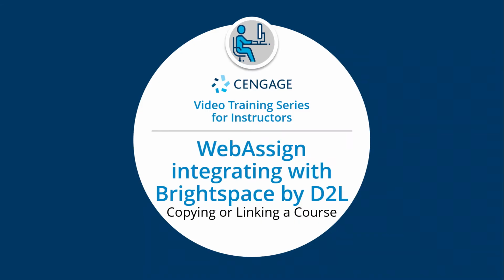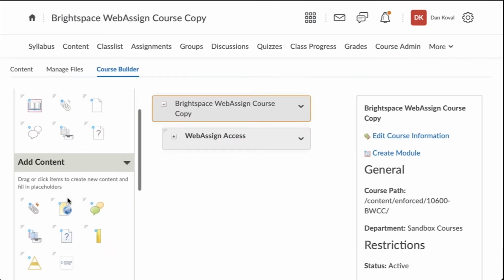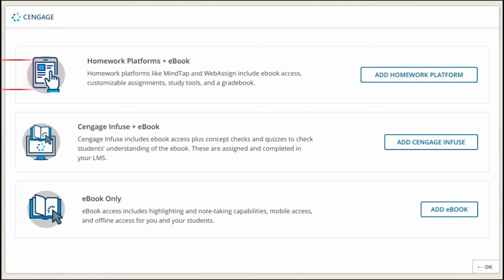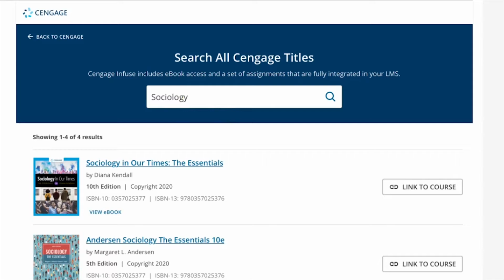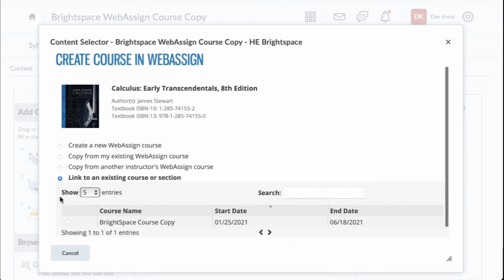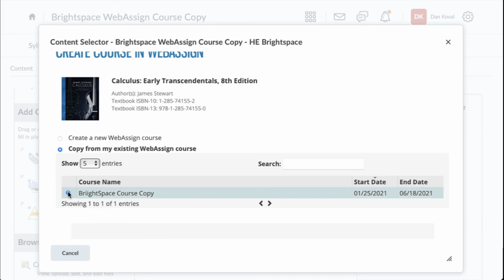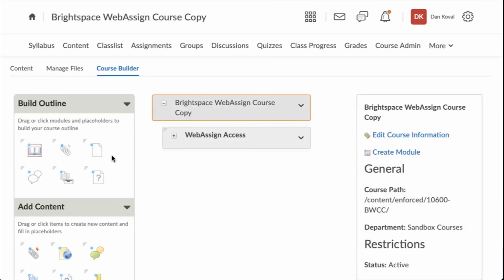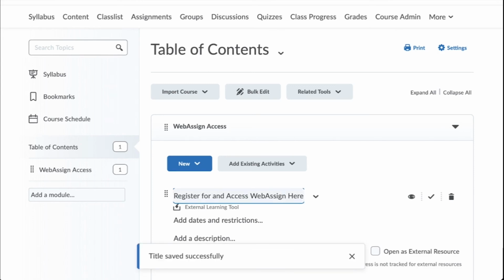WebAssign/Brightspace by Desire2Learn: Linking to or Copying an Existing Course from WebAssign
Get step-by-step instructions on how to link to an existing WebAssign course or copy from a previous course or another instructor’s course in your LMS.

IMPORTANT TO NOTE: The recommended best practice is to FIRST copy your course in WebAssign and THEN link to an existing course, in most cases. When copying courses from within the LMS, certain course customizations are NOT copied over. Additionally, when you “Copy from another instructor’s course” within the LMS, you are NOT able to edit assignments in the copied course. This is because the original assignment creator remains the “owner” of the assignments.